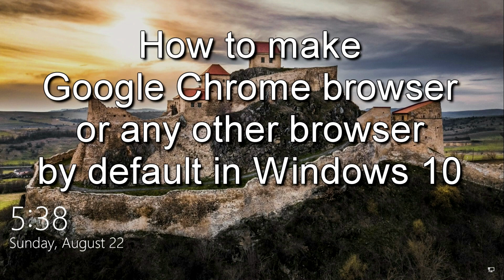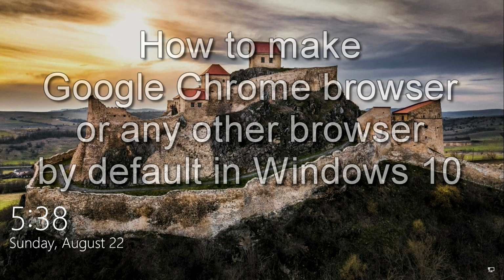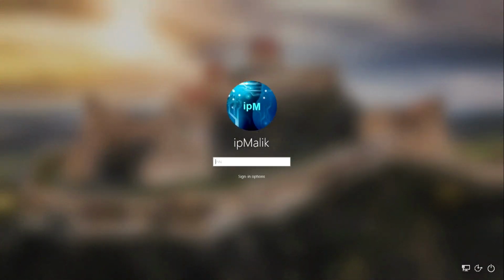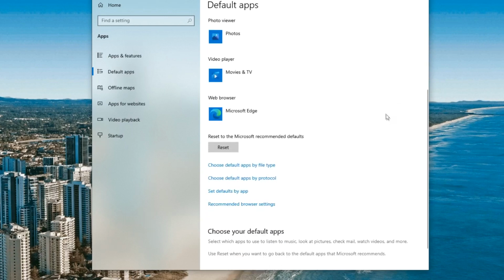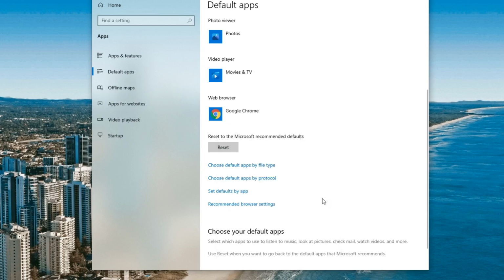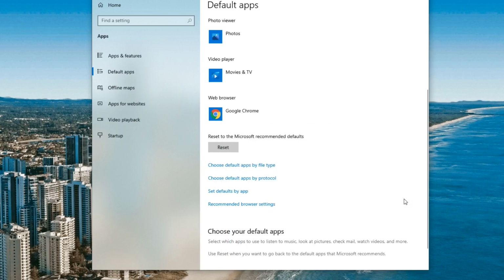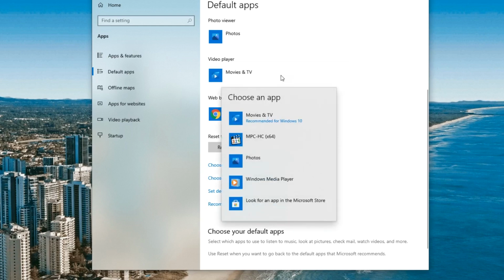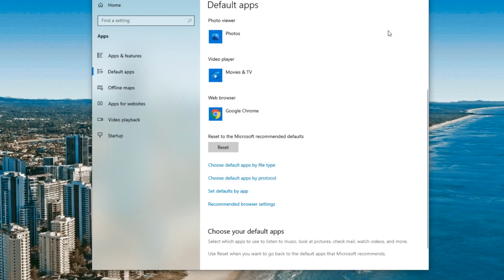How to make Google Chrome, Firefox,Opera or other browsers the default in Windows 10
Hello!
If you have installed a new browser on your PC and now you want to install this browser by default in your Windows 10, then you need to watch my new video tutorial, here we will consider all the necessary steps in as much detail and step by step as possible.
Good luck!